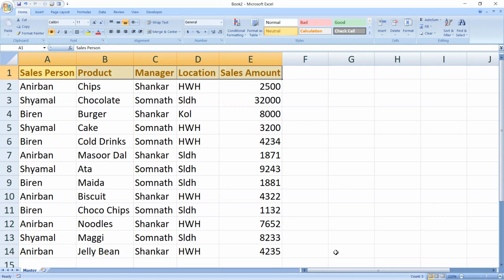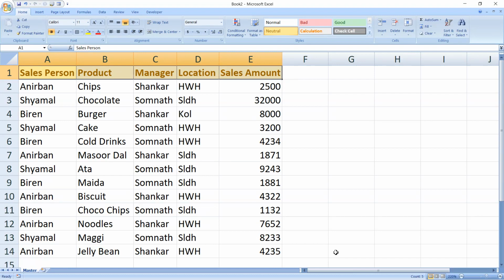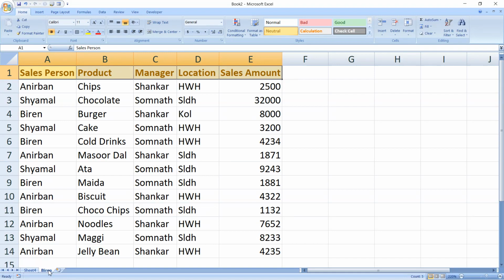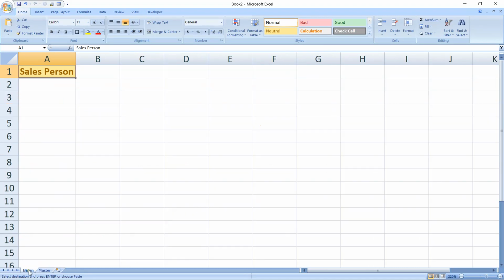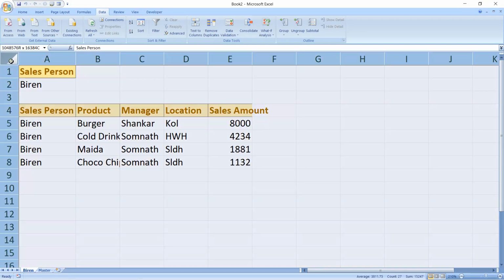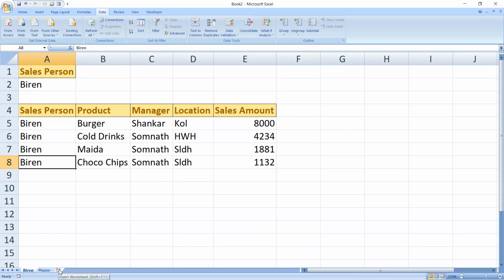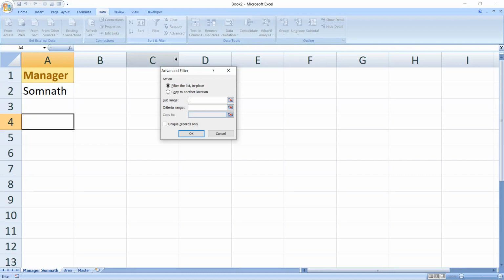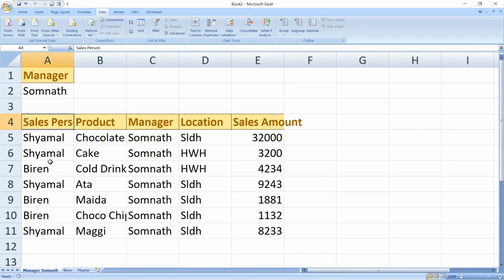Advanced Filter In Excel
This video shows the use of Advanced filter in excel